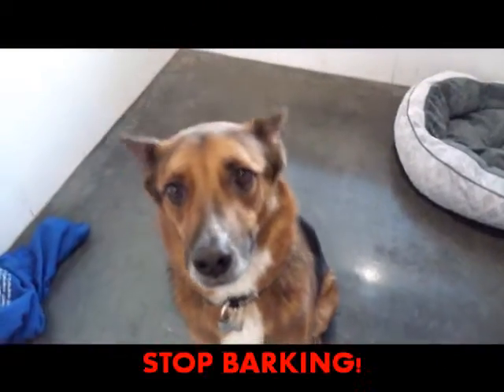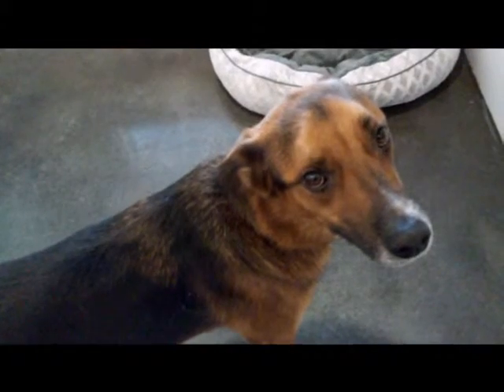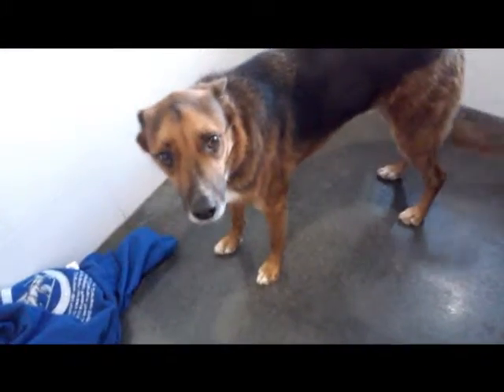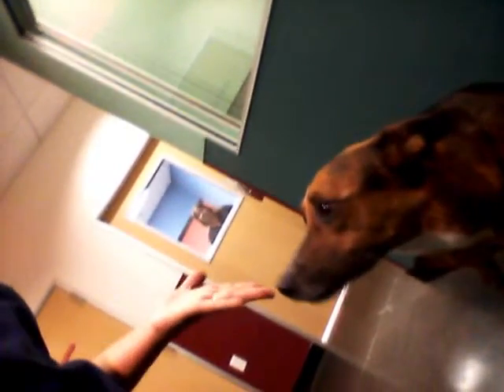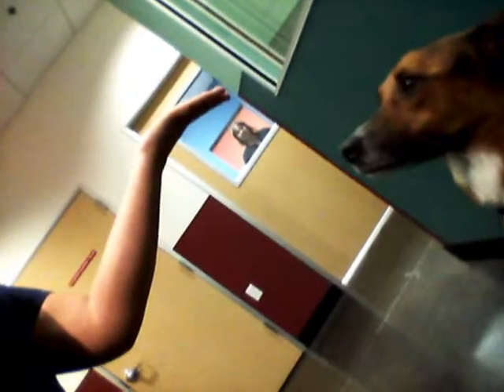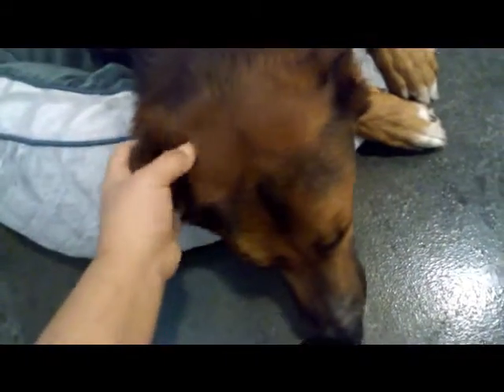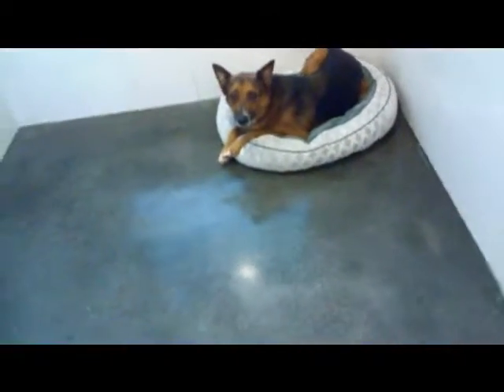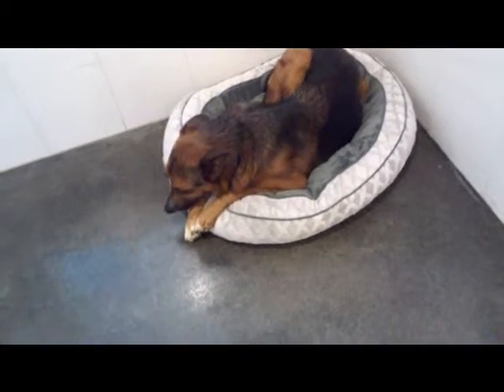BentleyandSashaRecap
Bentley and Sasha Recap Lesson: Barking, Sit, Down, Stay, Come When Called, Go to Bed